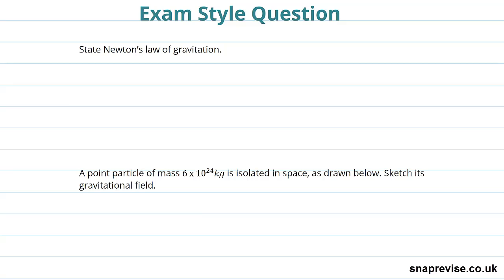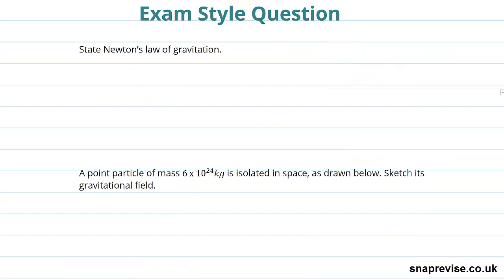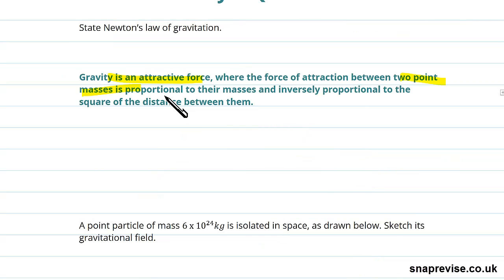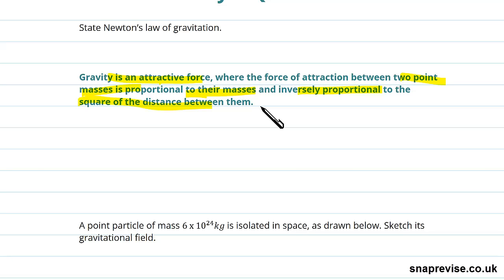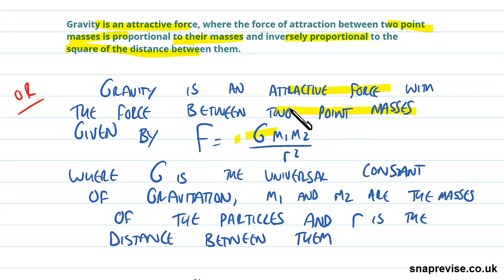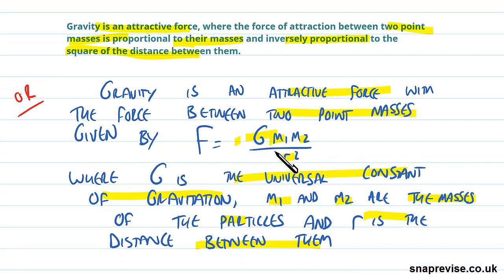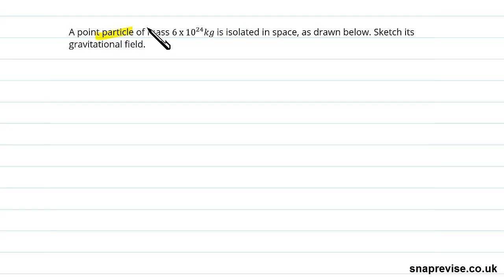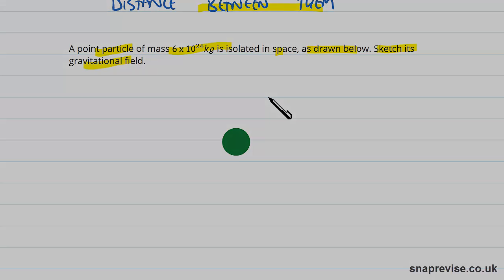Gravitational Fields Mock Paper Question | A-level Physics | AQA, OCR, Edexcel